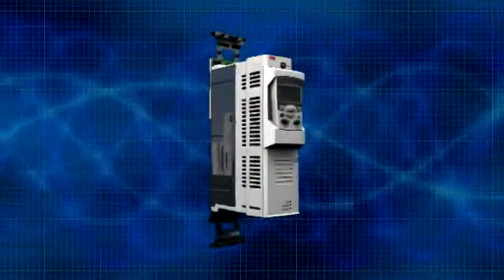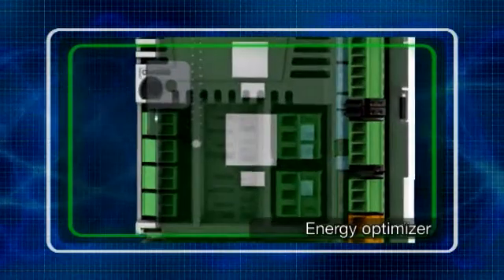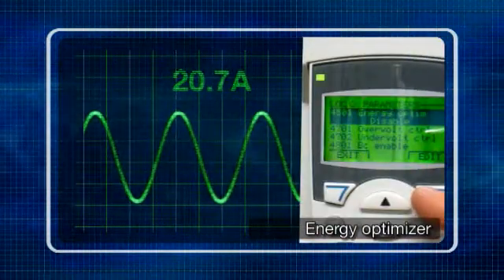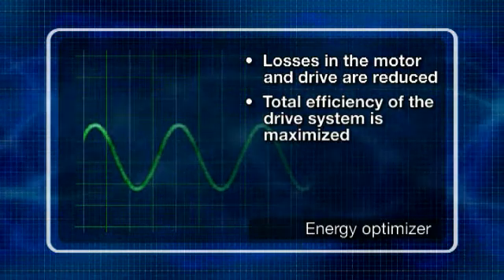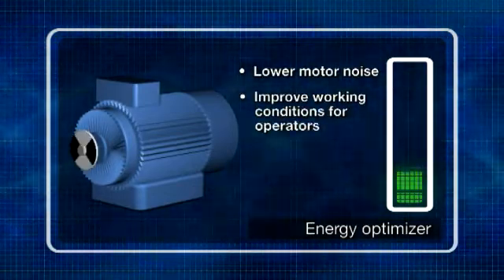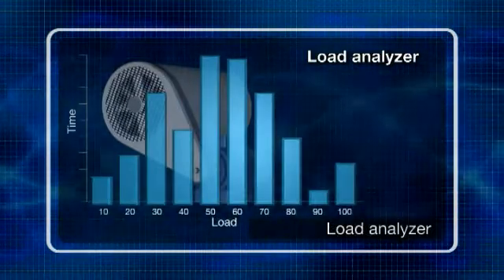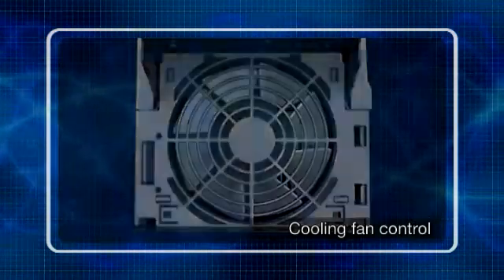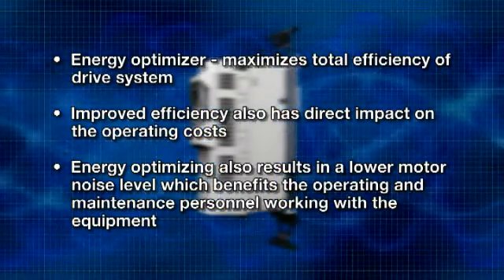ABB's new ACS850 industrial drive module - Energy.WMV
ABBs new drive module ACS850 features an in-built energy saving calculator, embedded Modbus and drive to drive link, intelligent user interface with a series of assistant wizards, integrated safety functions and modular hardware and software along with a removable memory unit. It also uses the latest feature-rich, high-performance motor control platform, Direct Torque Control (DTC).